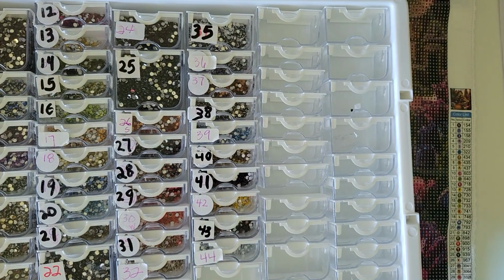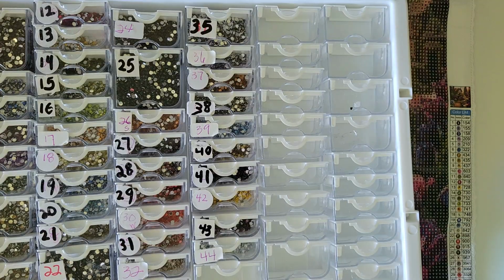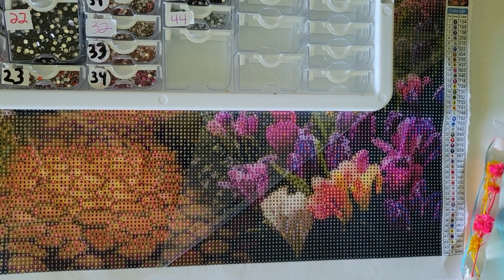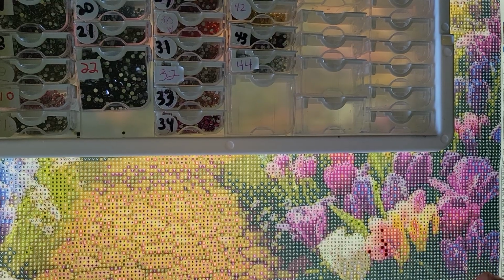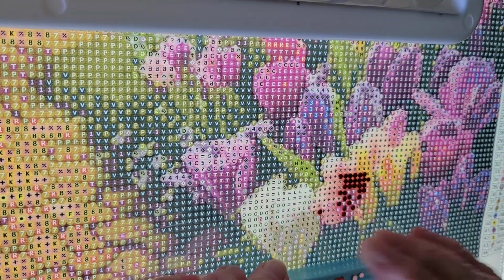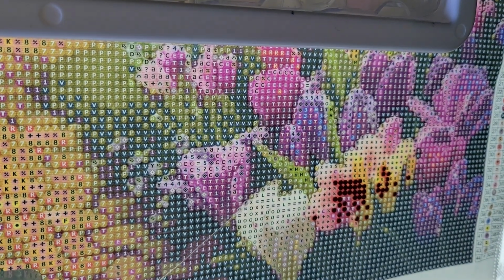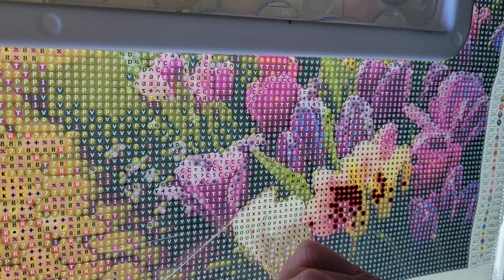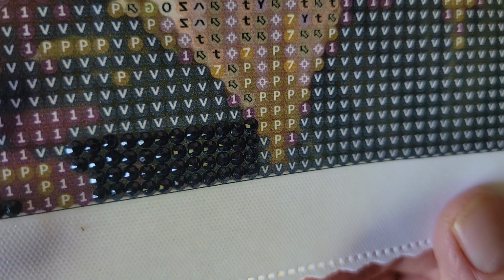Diamond Painting full crystal drill canvas..Update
Here is a short video on the drills and a little bit more about full crystal canvases (no special shape and not a partial).